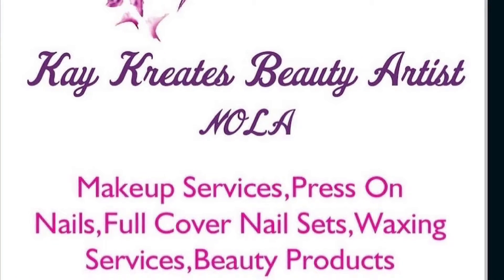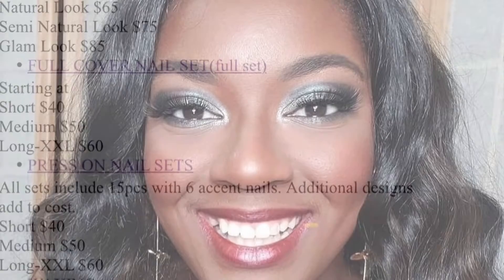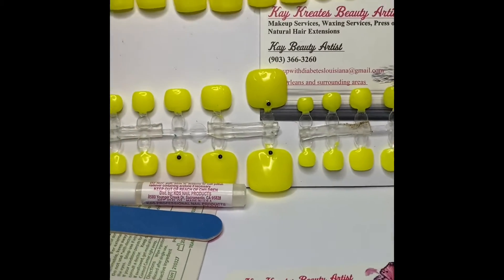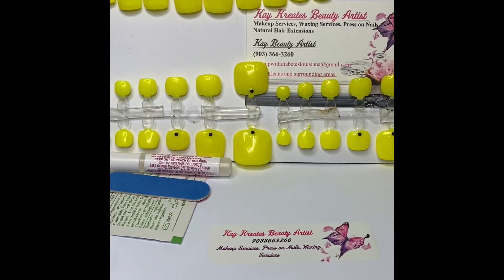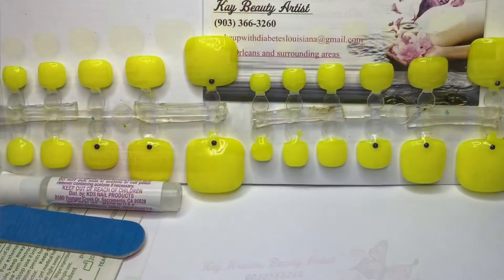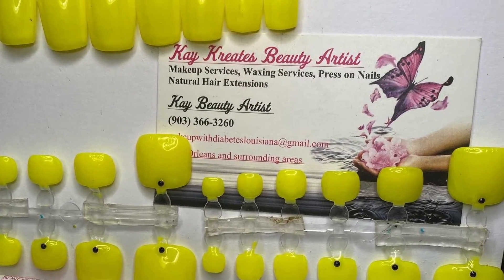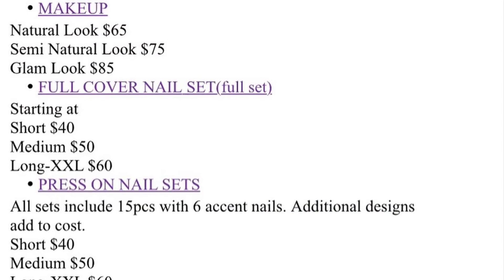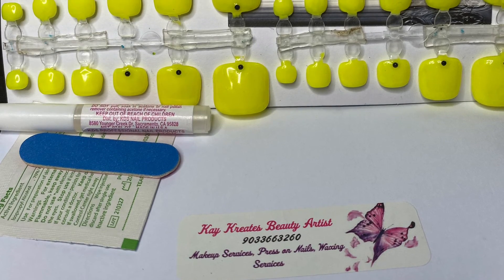Neon Yellow 💛 Press on Nails and Press on Toe Set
Neon Yellow 💛💛💛Press On Nails M/L Size and Press On Toes ONE size fits all. $100 Set , Reuseable, Hamdmade, Last on nails 14 days consistently.

Store Now Open Guys! 🥰🥰

Kay Kreates Beauty Artist NOLA

💄💄Make-up Services, Waxing, Press ons , Full Cover Nail Sets, Beauty Products 💄💄